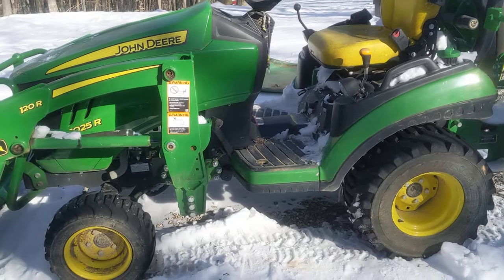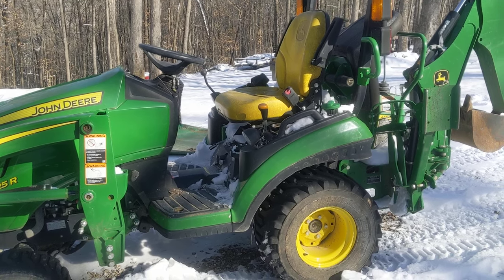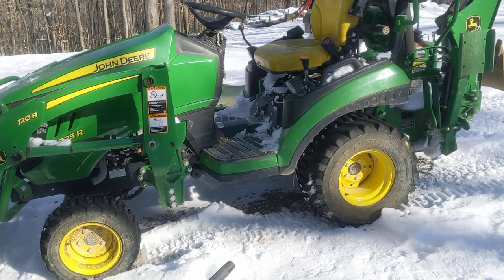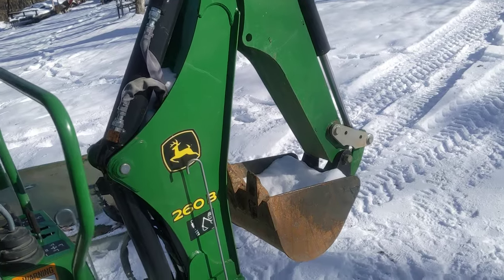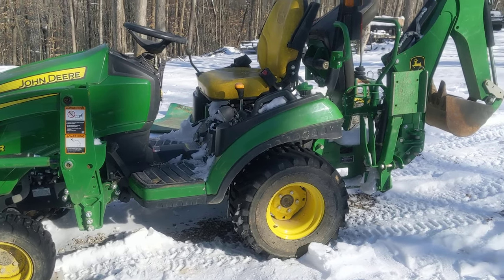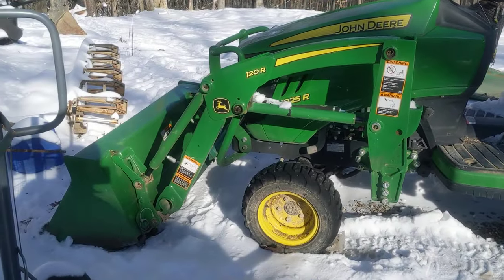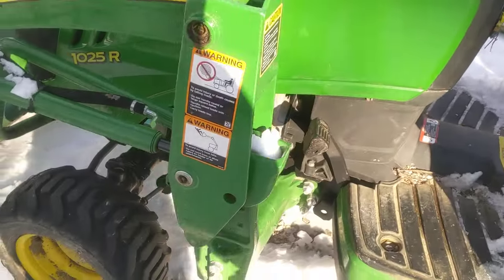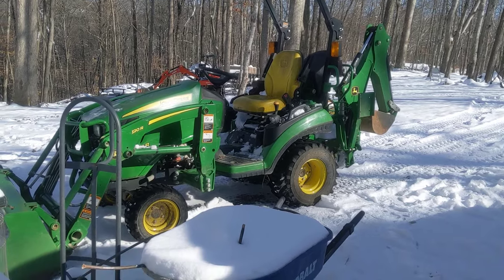JD 1025r tractor, It's a little BEAST. (4 year review)